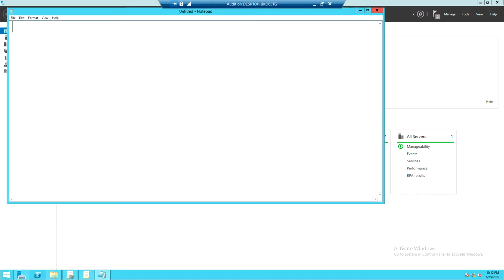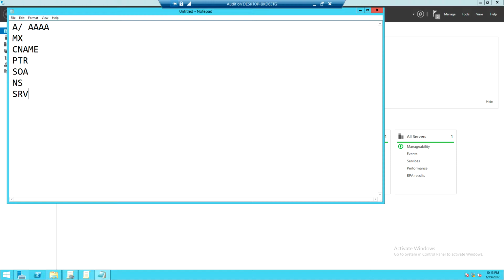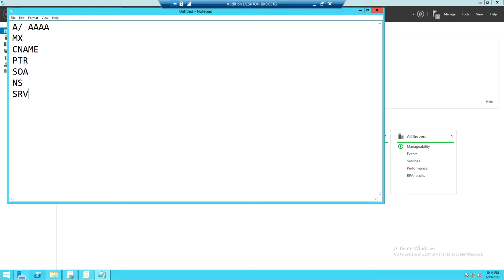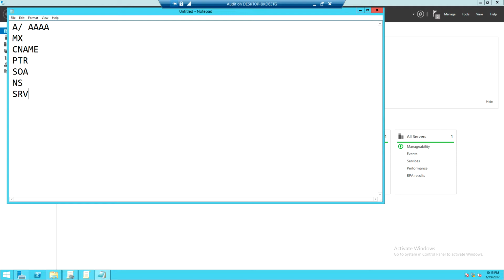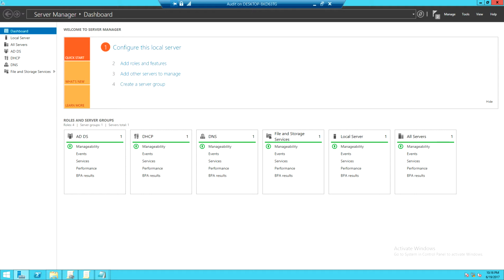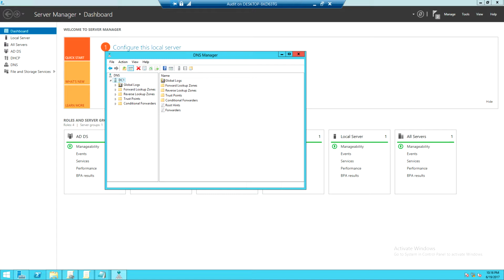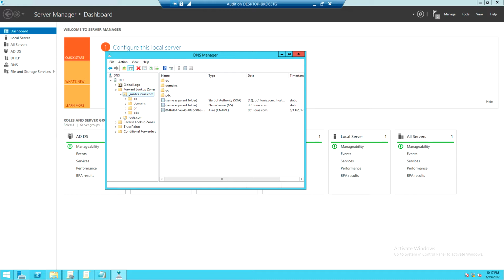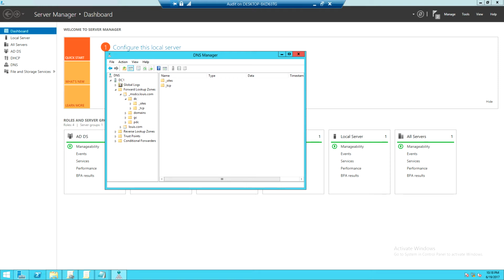DNS Part 3